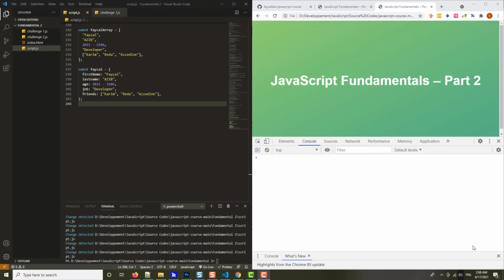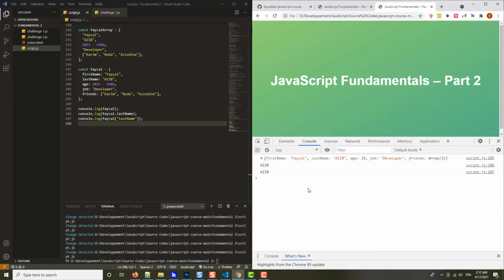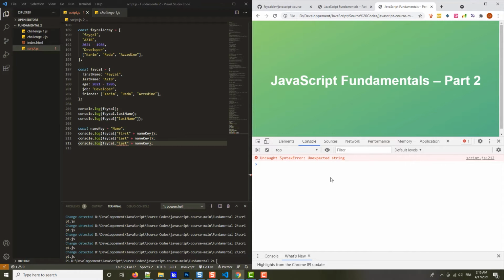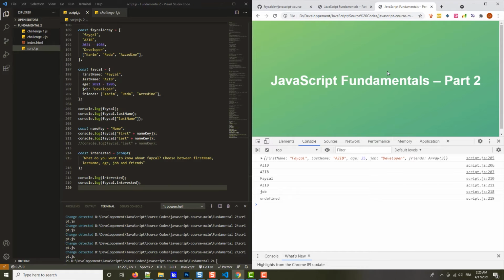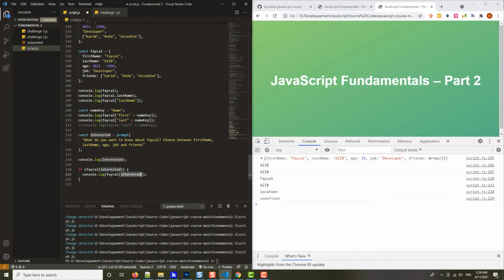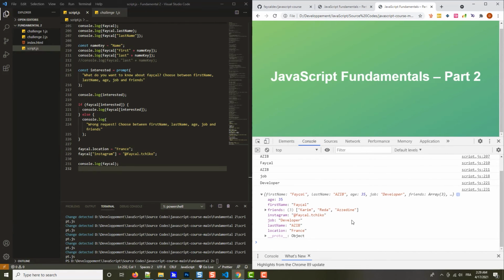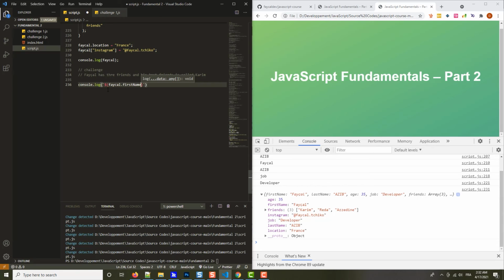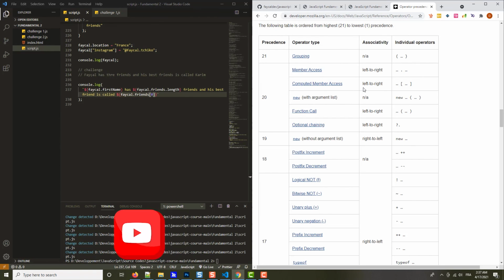31- Object Property with Dot vs Bracket in JavaScript | JavaScript Tutorial JavaScript for Beginners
Object Property with Dot vs Bracket in JavaScript | JavaScript Tutorial JavaScript for Beginners